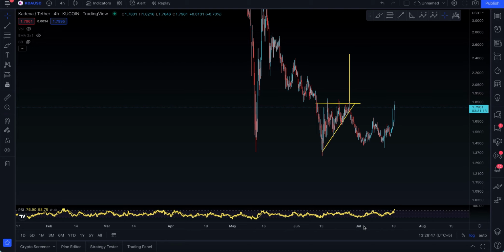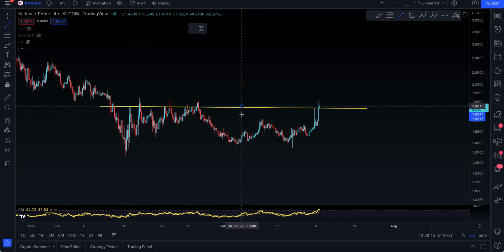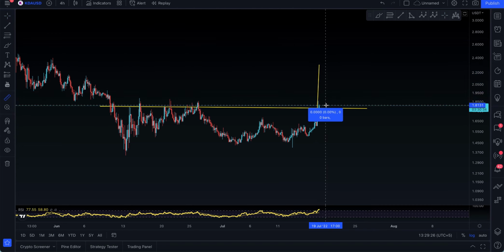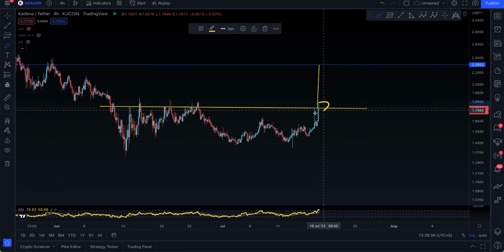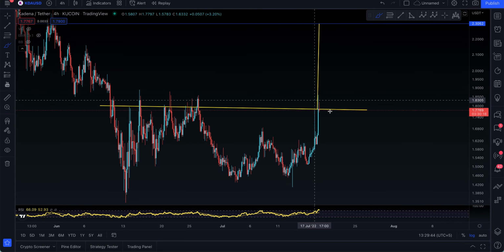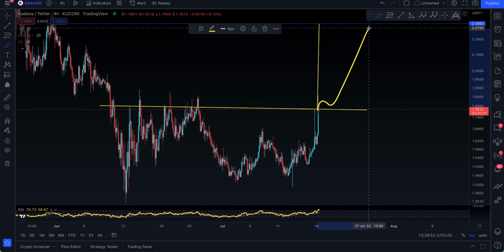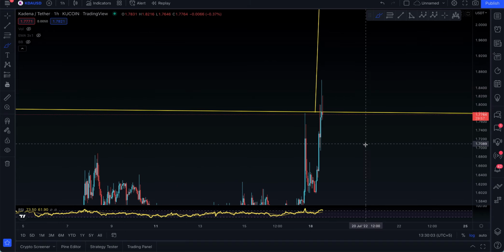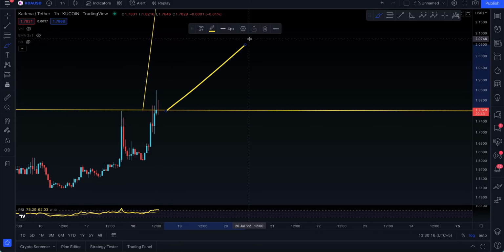KADENA KDA COIN PRICE PREDICTION [ THE NEEDLE MOVED !! ]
• KADENA KDA COIN PRICE PREDICTION
• KADENA KDA COIN TECHNICAL ANALYSIS
• KADENA KDA COIN NEXT SUPPORT AN RESISTANCE
• KADENA KDA COIN UPDATE TODAY
• IS KADENA KDA COIN GOING TO DUMP OR PUMP
• KADENA KDA COIN PRICE

This channel is all about helping new and even advanced traders to have an idea of the next market movement regarding KADENA and other altcoins as well.